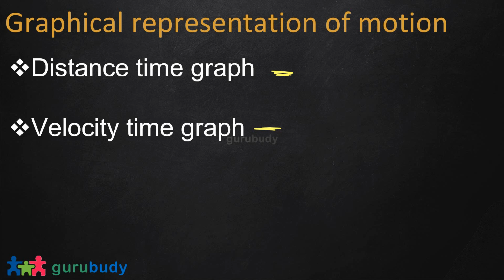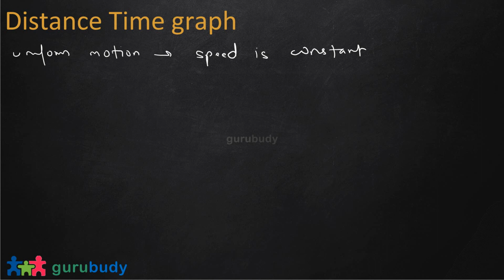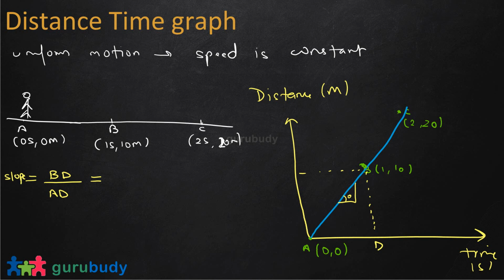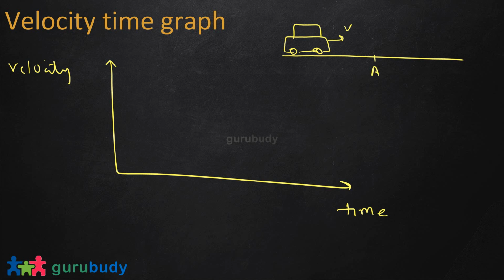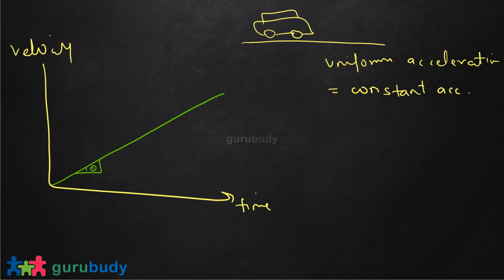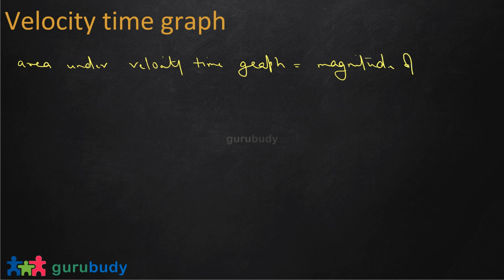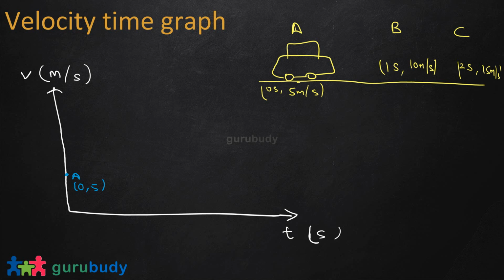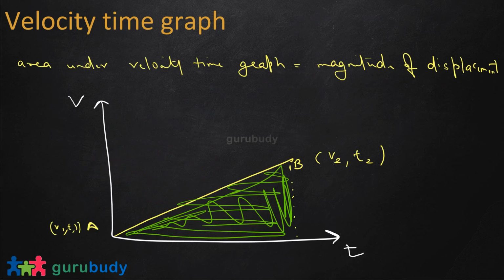Motion - Graphical representation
Distance-Time Graph
Velocity-Time Graph